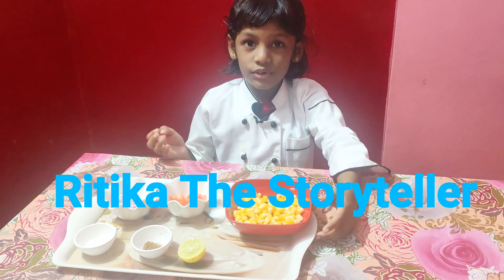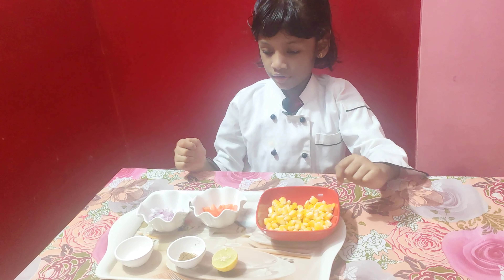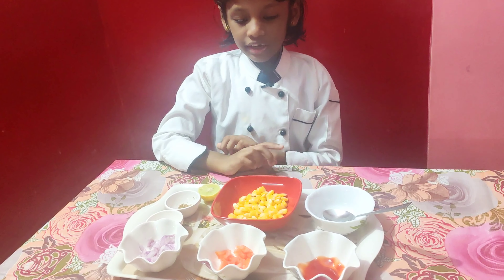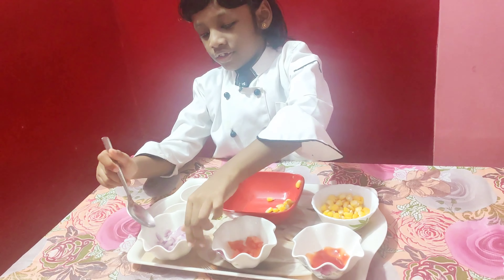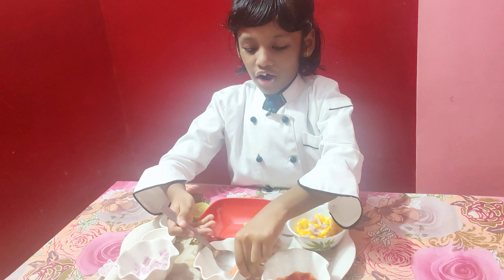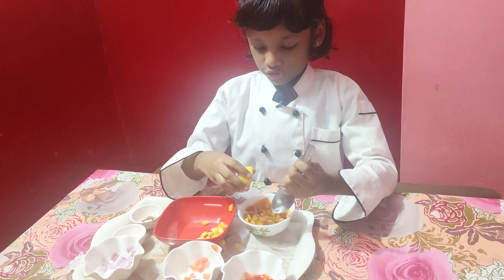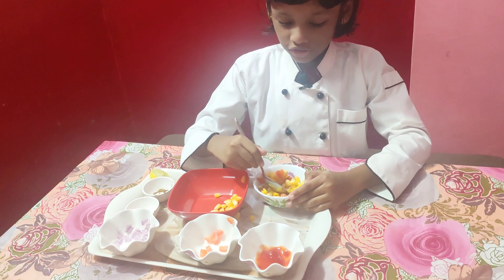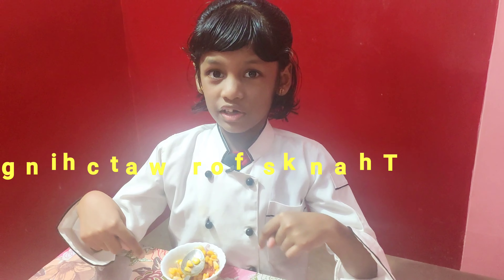I Learn & Play| Corn Chaat Masala l Snacks for kids I Corn Bhel Mix I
Corn Chaat Masala-

Corn ,
Chopped Onions,
Chopped Tomatoes,
Lemon,
Chaat Masala,
Salt,
Black salt.wq